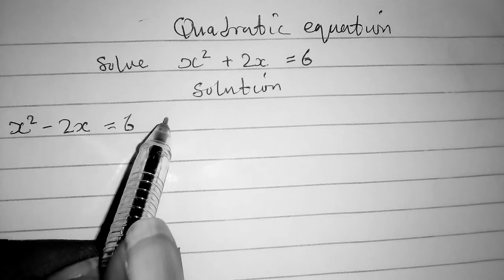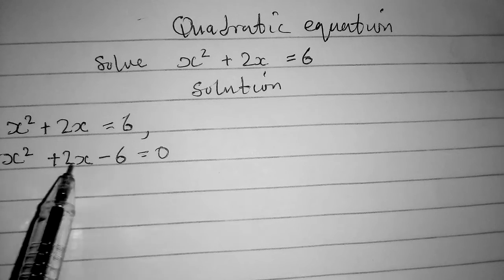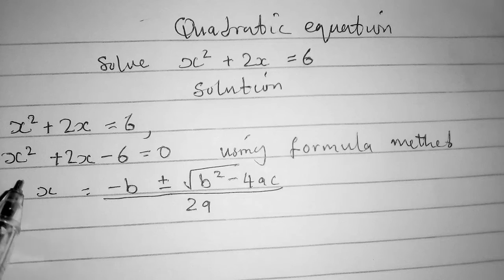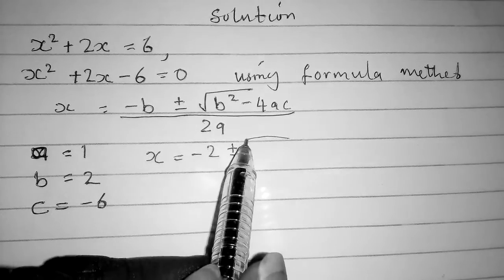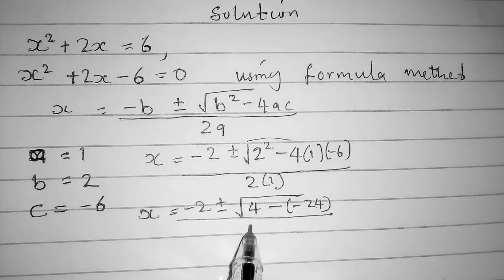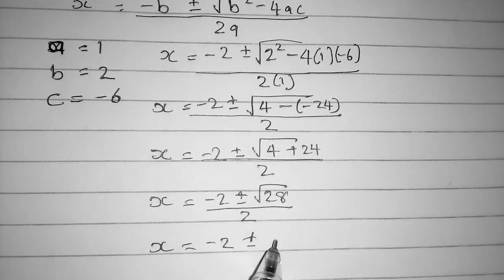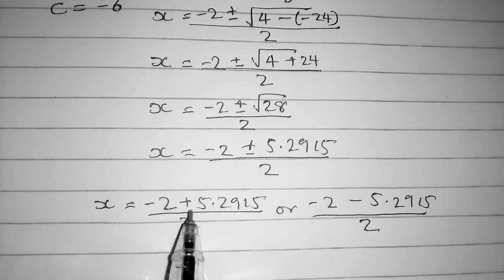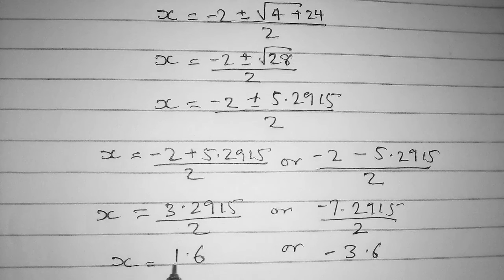Solving Quadratic Equations By Formula Method - Study With Me (Mathematics)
how to use the quadratic formula solving quadratic equations by formula method, study with me mathematics quadratic equations tricks.